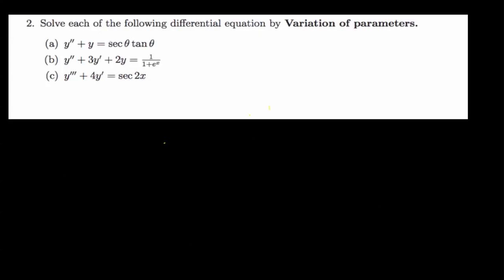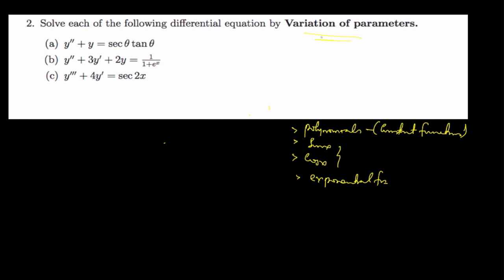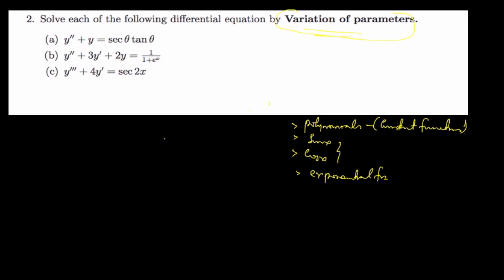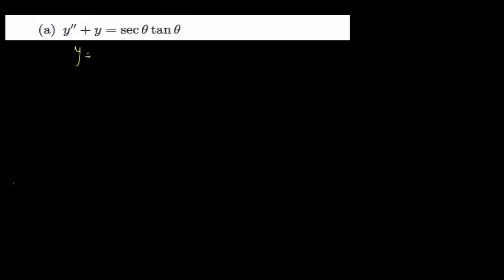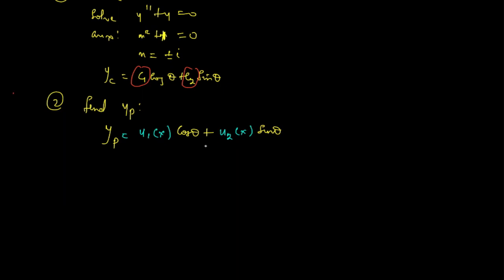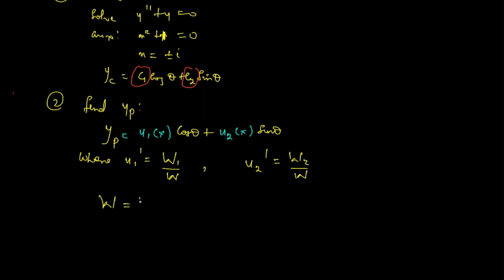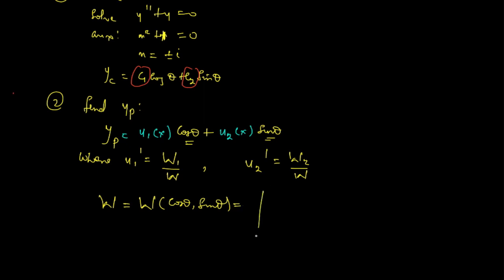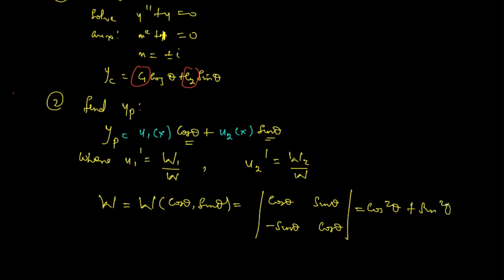[2a] Variation of Parameters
Solution of a nonhomogeneous differential equation using Variation of parameters technique.